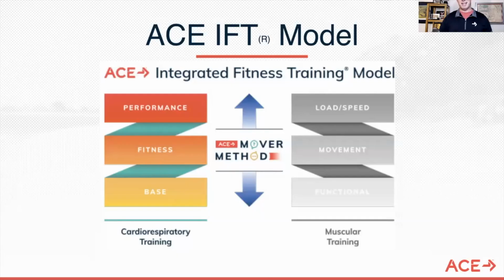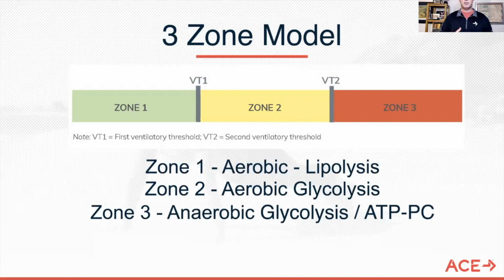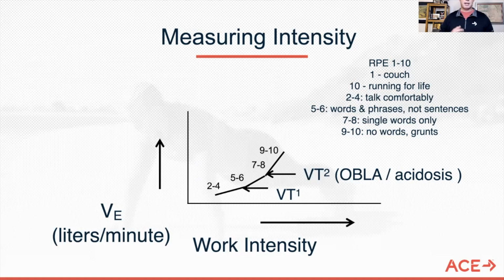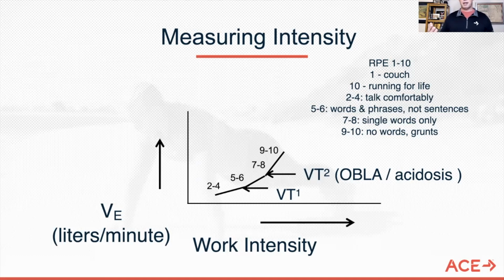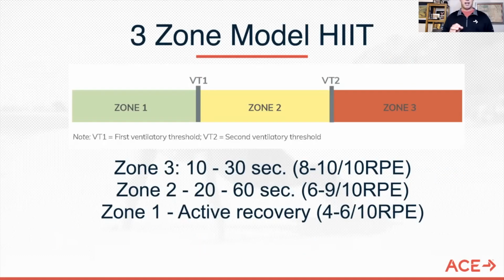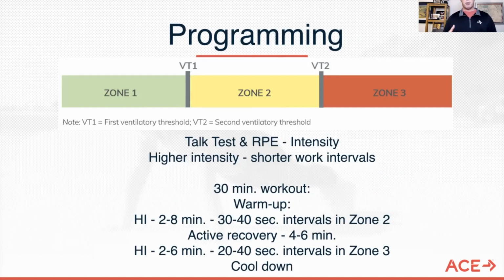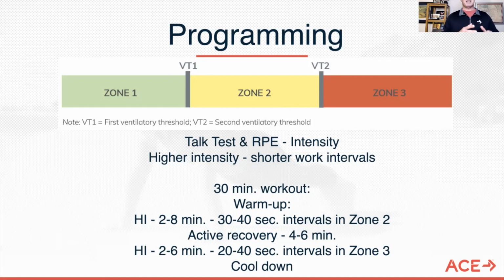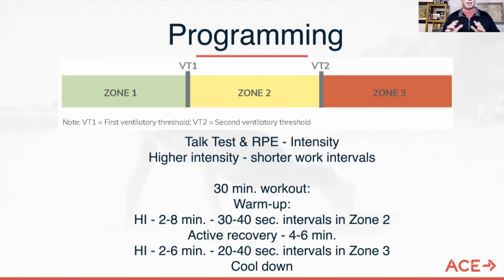CERTIFIED | How to Use the ACE IFT Model to Design Effective HIIT Workouts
There is no question that high-intensity interval training (HIIT) can be effective but knowing how to use it correctly is paramount for ensuring clients get results without increasing their risk of injury. ACE Pro Pete McCall explains how to use the ACE Integrated Fitness Training® Model to design effective HIIT workouts for individuals and groups. For more in-depth information on this topic, check out "How to Use the ACE IFT Model to Design Effective HIIT Workouts" in the May 2021 issue of CERTIFIED.